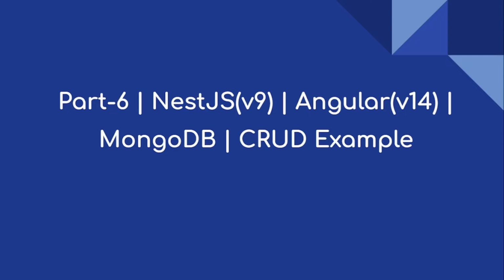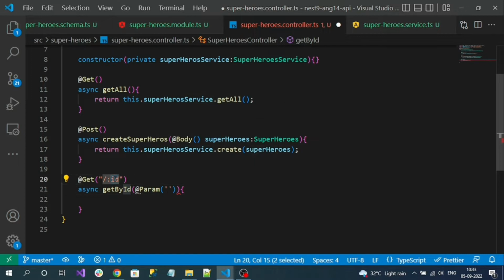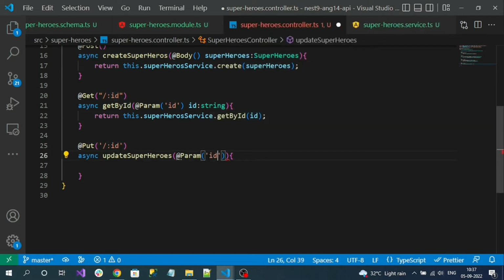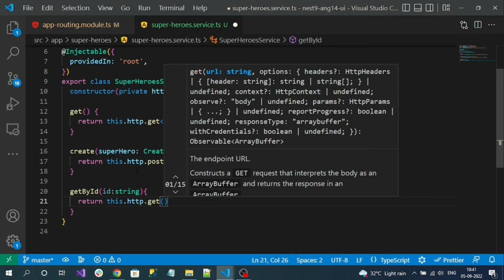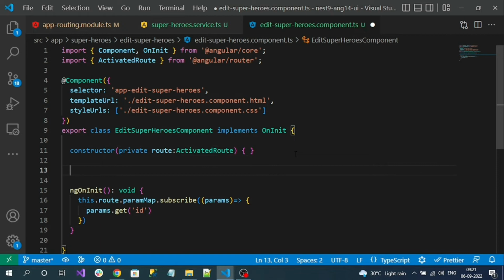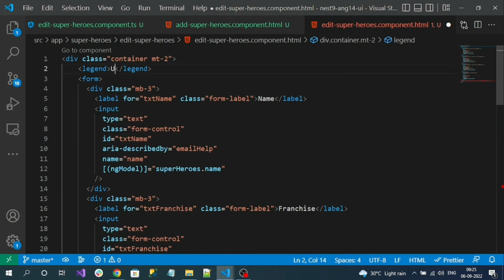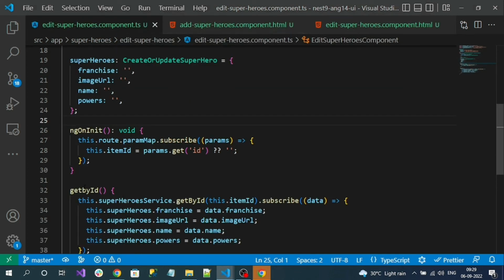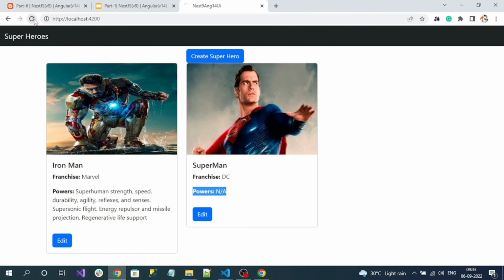Part-6 | NestJS(v9) | Angular(v14) | MongoDB | CRUD Example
Hi everyone,

Video Summary:
1. Create A Get By Id HTTP Get Endpoint In NestJS.
2. Create A HTTP  Put Endpoint In NestJS.
3. Create an Update Form In The Angular App.